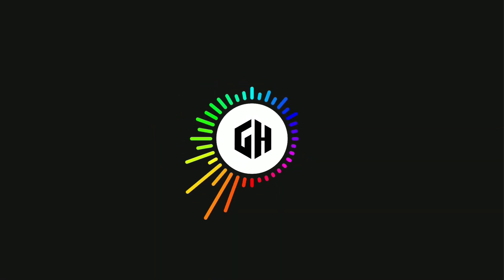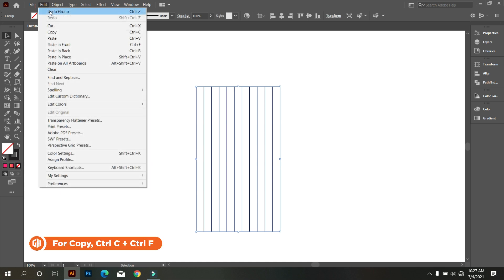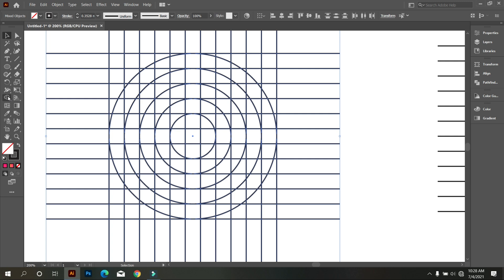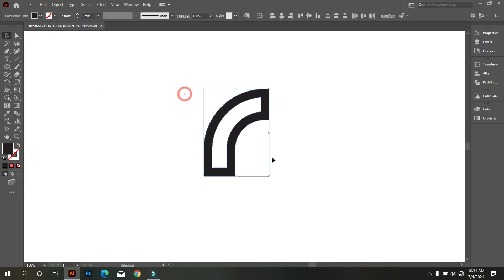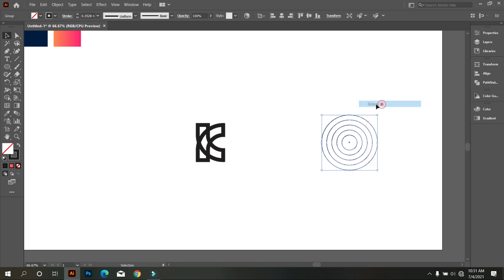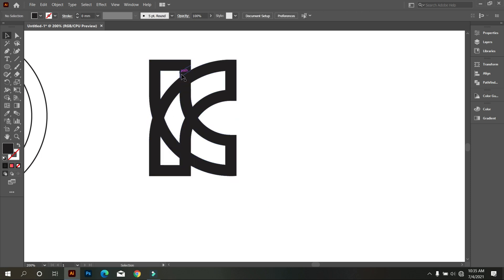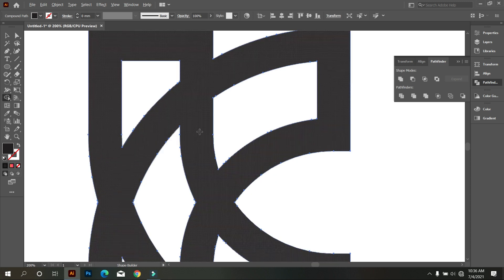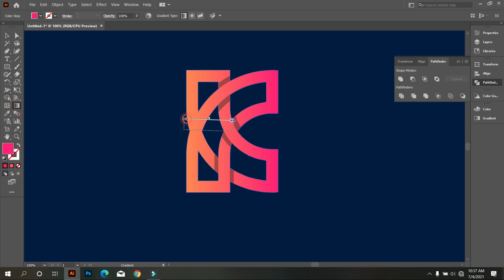How To Design Modern K Letter Logo Using Grid | Adobe Illustrator Tutorial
In today’s Tutorial, I will show you how to design a modern k letter logo.